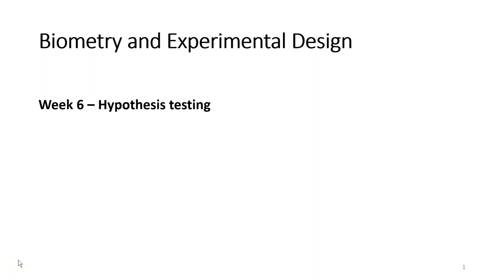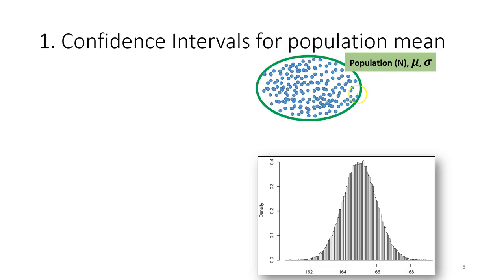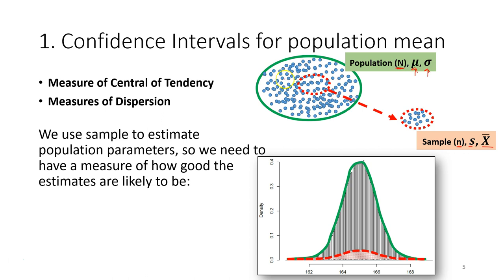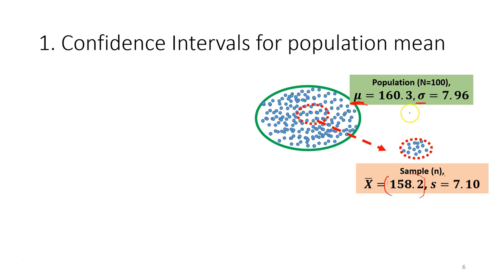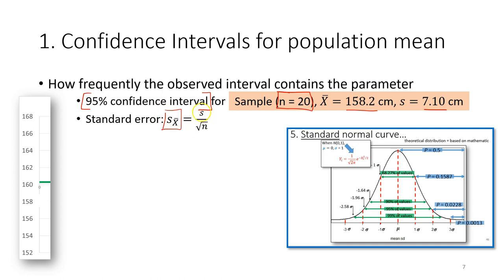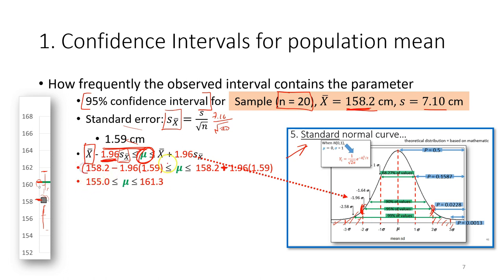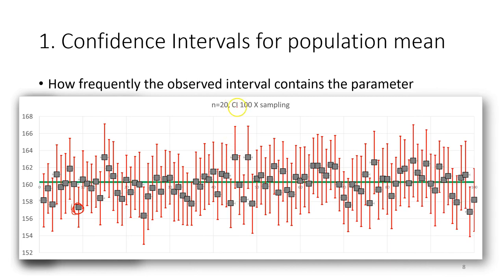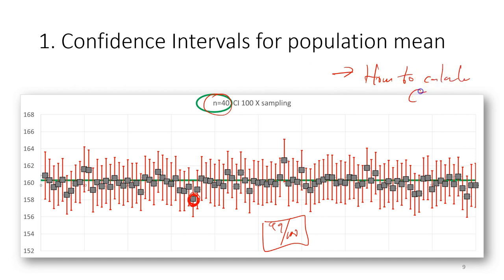LLO 6.1 Calculate confidence intervals for population mean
Calculating Confidence Intervals for Population Mean

Description: This video is an introduction to the calculation of confidence intervals for population means in statistics. The video covers the main concepts of the confidence interval and shows you step by step how to calculate it.

Lesson learning outcome: LLO 6.1 Calculate confidence intervals for population mean

Outline:
0:00 - Introduction
1:39 - What are confidence intervals for the population mean?
6:19 - How to calculate confidence intervals
9:52 - Influence of sample size on confidence intervals